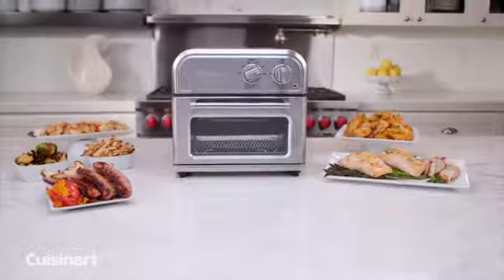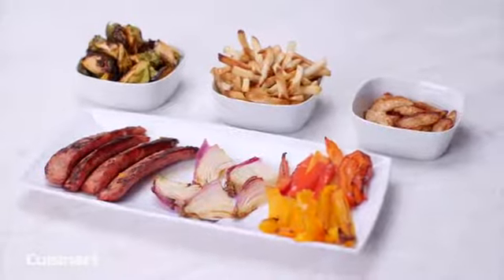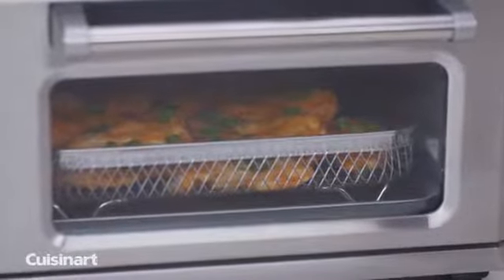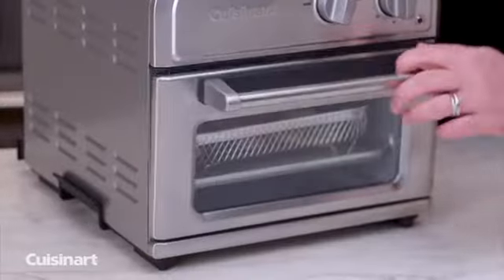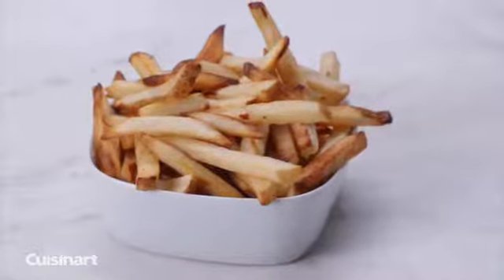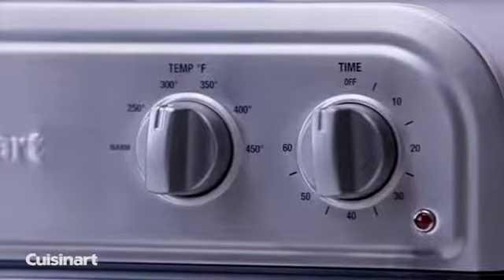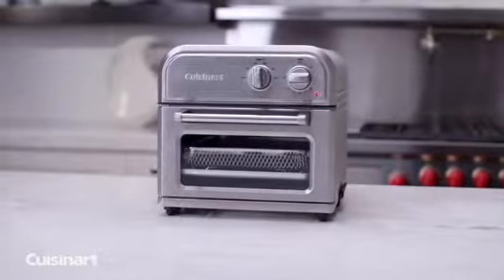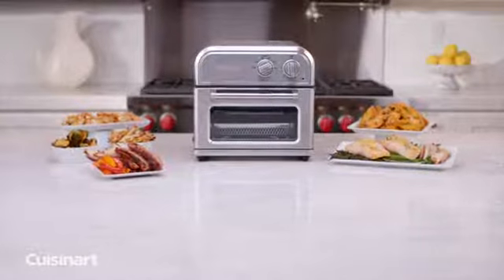The new Cuisinart AFR-25 Air Fryer, One Size, Compact design, large capacity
More Great Products By Cuisinart
Specially engineered motor fan and heater deliver powerful airflow and high heat for perfectly fried results; quiet operation- optimal performance with minimal noise
Compact design, large capacity- fits easily on any kitchen countertop and air fries up to 2. 5 lb. Of food; adjustable time (0 to 60 minutes) and temperature (warm to 450ºf) endless meal possibilities
Viewing window to monitor progress as food cooks
Brushed stainless steel exterior enhances any kitchen décor; nonstick interior and stainless steel exterior wipe clean in seconds.MC Cubic Feet: 2.39
Includes: air fry basket and baking pan/drip tray

Try Also:
CuisinartAFR-25AirFryer